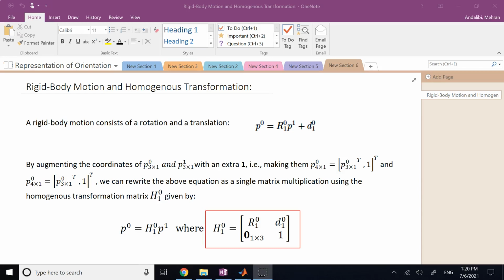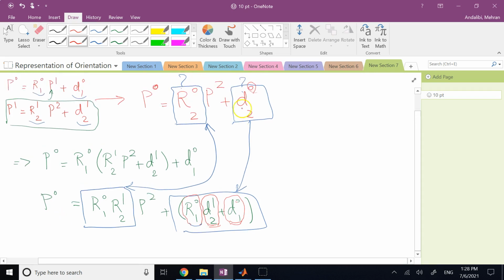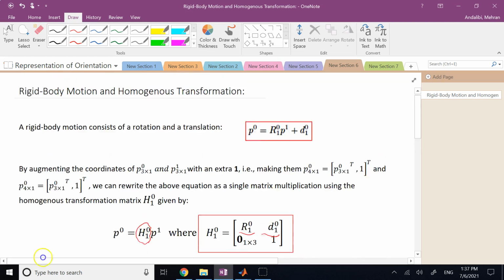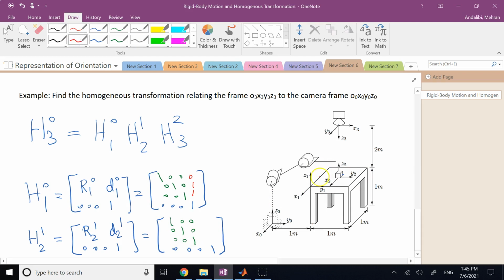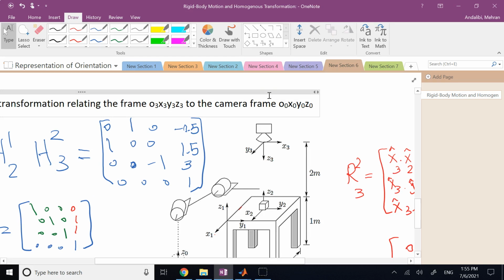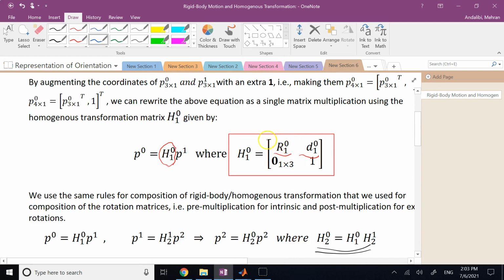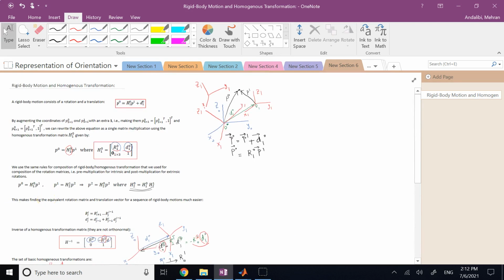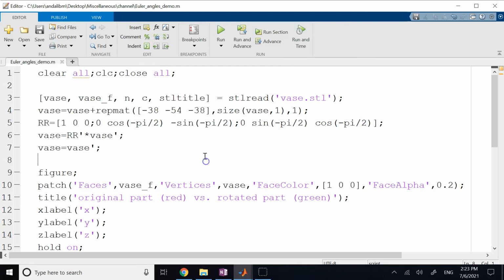Rigid Body Motion and Homogeneous Transformation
This video explains using homogenous coordinates and the homogenous transformation matrix to formulate the rigid-body motion (translation and rotation) as a single matrix product. Fundamental homogenous transformation matrices are shown and discussed.
Why the homogeneous coordinates and homogeneous transformation? : 0:29
Fundamental homogeneous transformation matrices: 18:26
Example: 21:00
Inverse of a homogeneous transformation matrix: 40:50
Composition of homogeneous transformation matrices: 41:55
MATLAB commands for homogenous transformation: 51:32